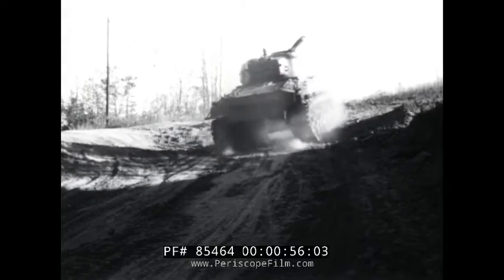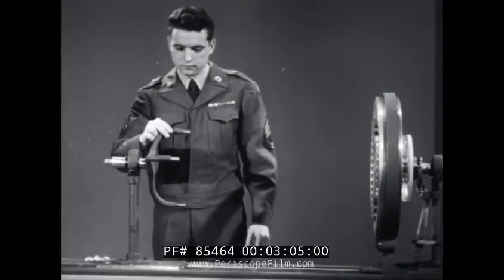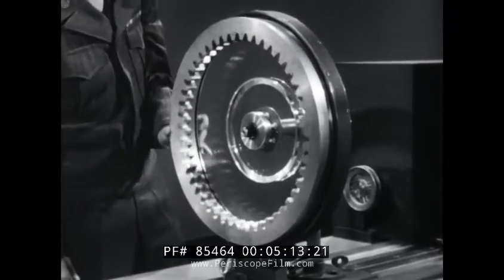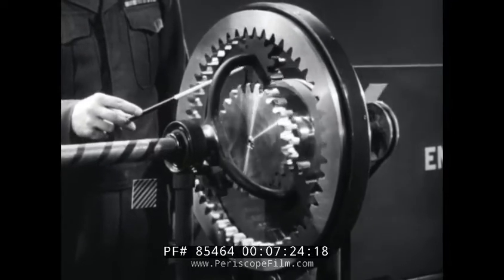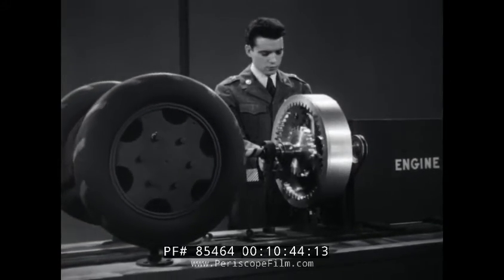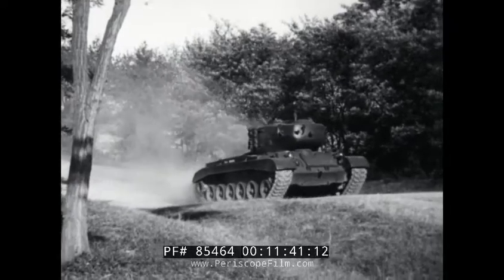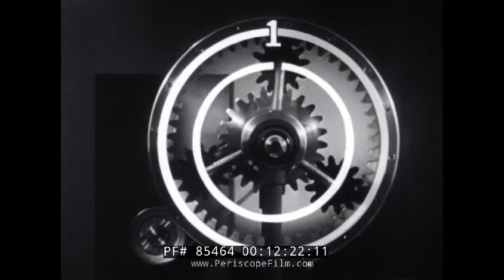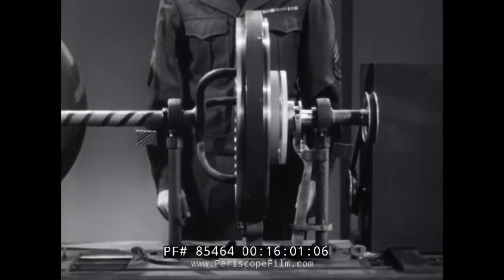M47 PATTON TANK PLANETARY GEARS PRINCIPLES AND OPERATION 85464 Xx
A U.S. Army training film circa 1953, the first of a two part instructional video describing the advancements of planetary gears (used in the newer tanks such as the M47 Patton) as compared to the older system used on such tanks as the M-4 Sherman. A technician demonstrates the principles of operation governing multiple sets, while a narrator gives a short review of how the planet-carrier gears work. Features original footage of tanks performing tests and exercises as well as the demonstration on a planetary gear model. This video was mainly used to instruct tank drivers during the Korean War about their vehicles and its gear mechanisms.

The M47 Patton is the second American tank to be named after General George S. Patton, commander of the U.S. Third Army during World War II and one of the earliest American advocates of tanks in battle. It was a development of the M46 Patton tank mounting an updated turret, and was in turn further developed as the M48 Patton.

An epicyclic gear train consists of two gears mounted so that the center of one gear revolves around the center of the other. A carrier connects the centers of the two gears and rotates to carry one gear, called the planet gear, around the other, called the sun gear. The planet and sun gears mesh so that their pitch circles roll without slip. A point on the pitch circle of the planet gear traces an epicycloid curve. In this simplified case, the sun gear is fixed and the planetary gear(s) roll around the sun gear.

An epicyclic gear train can be assembled so the planet gear rolls on the inside of the pitch circle of a fixed, outer gear ring, or ring gear, called an annular gear. In this case, the curve traced by a point on the pitch circle of the planet is a hypocycloid.

The combination of epicycle gear trains with a planet engaging both a sun gear and an annular gear is called a planetary gear train In this case, the annular gear is usually fixed and the sun gear is driven.

Epicyclic gears get their name from their earliest application, which was the modeling of the movements of the planets in the heavens. Believing the planets, as everything in the heavens, to be perfect, they could only travel in perfect circles, but their motions as viewed from Earth could not be reconciled with circular motion. At around 500 BC, the Greeks invented the idea of epicycles, of circles traveling on the circular orbits. With this theory Claudius Ptolemy in the Almagest in 148 AD was able to predict planetary orbital paths. The Antikythera Mechanism, circa 80 BC, had gearing which was able to approximate the moon's elliptical path through the heavens, and even to correct for the nine-year precession of that path.